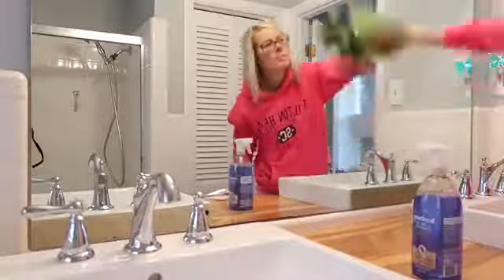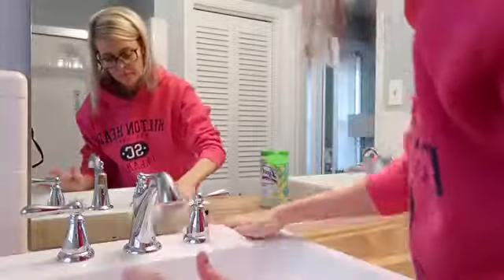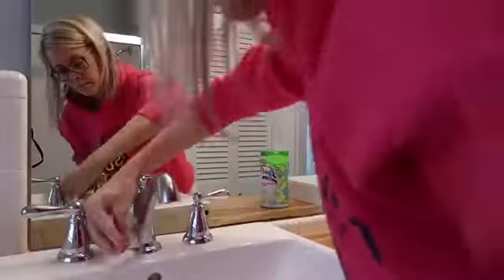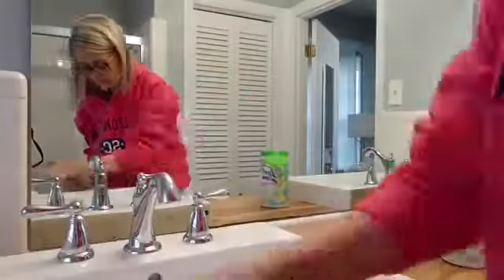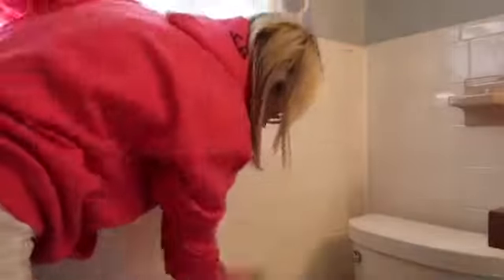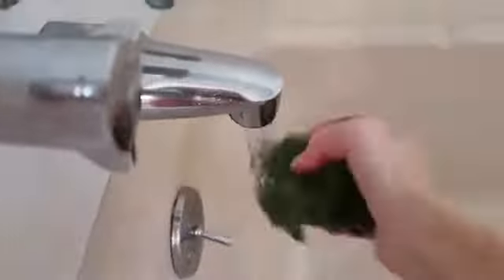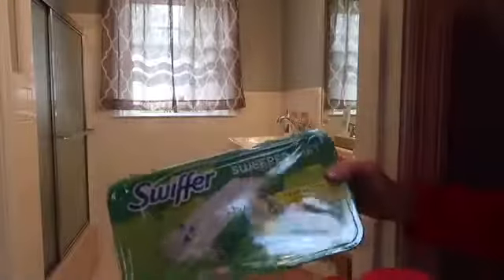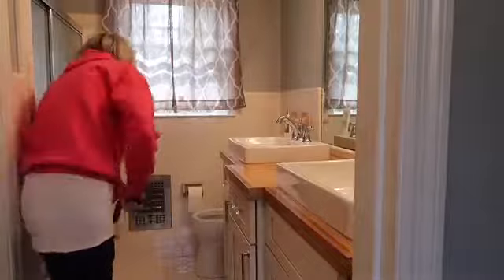February 8, 2019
In this video, I'm showing you how I clean my bathroom, which was built in 1950! The smaller size of it helps to speed up cleaning time, but there are definitely some unique features to a vintage bathroom!